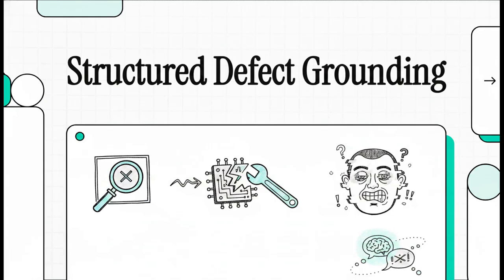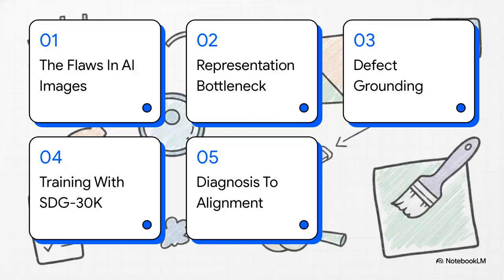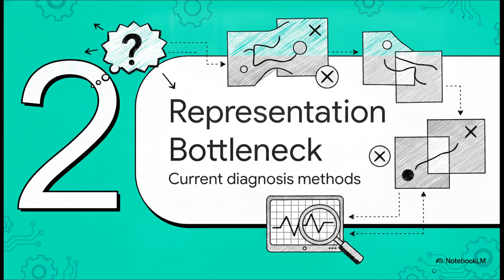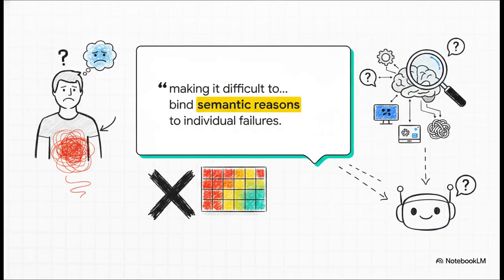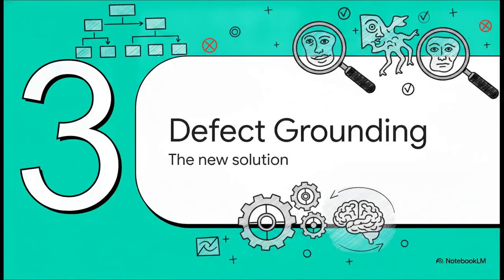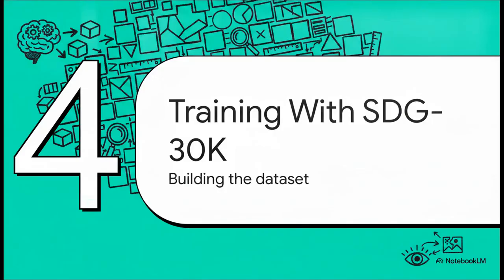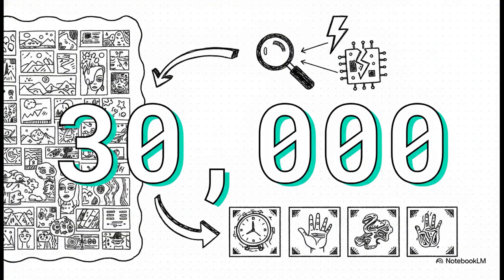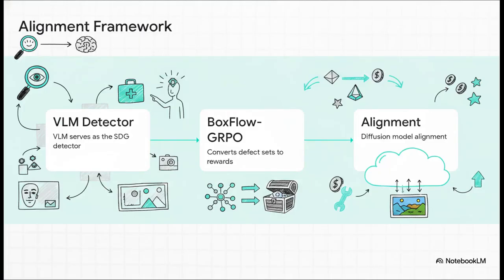AI Agents Are Failing at Real Jobs — Here’s the Proof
Agents’ Last Exam — Real-World AI Agent Benchmark (Jun 10, 2026)

A benchmark testing AI agents on 1,000+ long-term, economically valuable real-world tasks across 13 industries — and the results reveal massive gaps between lab performance and real deployment.

Where, What, Why, and Importance: Structured Defect Grounding for Text-to-Image Feedback

Despite generating increasingly photorealistic images, text-to-image (T2I) models still exhibit localized, subtle, and structurally complex failures. Diagnosing these failures requires instance-level feedback that answers where a defect occurs, what type it is, why it is defective, and its importance to overall image quality. While recent dense-feedback methods move beyond scalar supervision, their heatmap-centric representations still formulate diagnosis as pixel-field regression, making it difficult to localize variable-cardinality defects and bind semantic reasons to individual failures. To address this representation bottleneck, we propose Structured Defect Grounding (SDG), which casts T2I diagnosis as structured set prediction by modeling each defect as a (location, type, reason, importance) tuple. To make this formulation trainable and measurable, we introduce SDG-30K, a 30K-image dataset with box-grounded annotations across four modern T2I generators, together with a dedicated evaluation protocol, SDG-Eval. Building on this structured representation, we further present a diagnosis-to-alignment framework in which a Vision-Language Model (VLM) serves as the SDG detector, and BoxFlow-GRPO converts predicted defect sets into box-derived, importance-weighted spatial rewards for diffusion model alignment. Extensive experiments show that our SDG detector outperforms leading proprietary VLMs on structured defect grounding, while SDG-guided rewards consistently improve T2I alignment and support localized image refinement. These results establish SDG as a unified, instance-level interface for diagnosing, evaluating, and enhancing modern generative models.